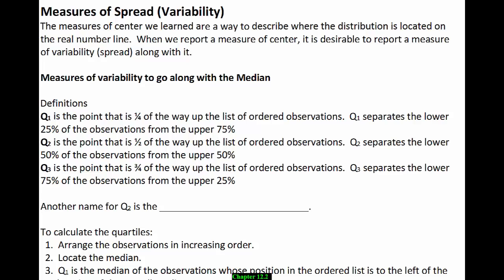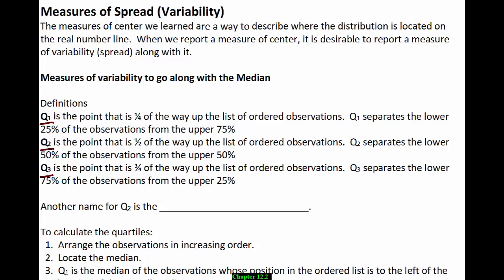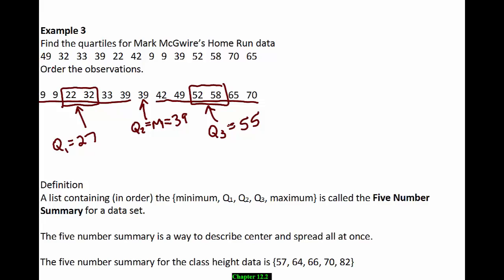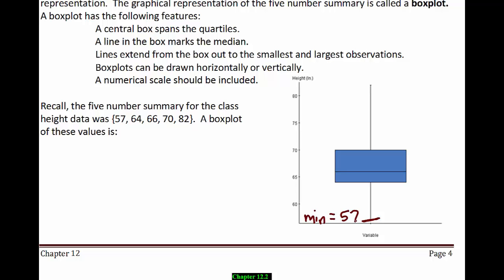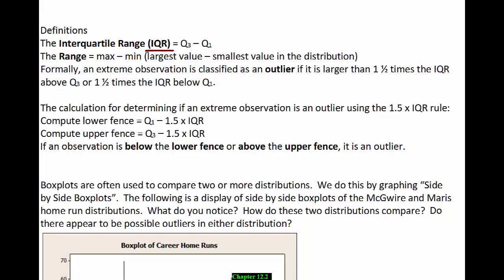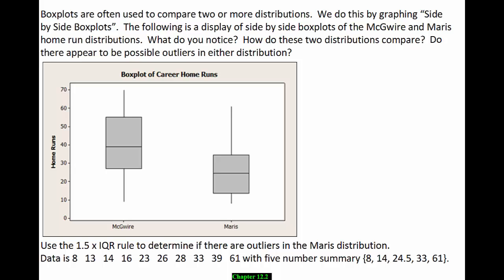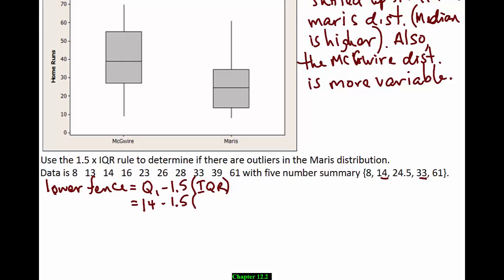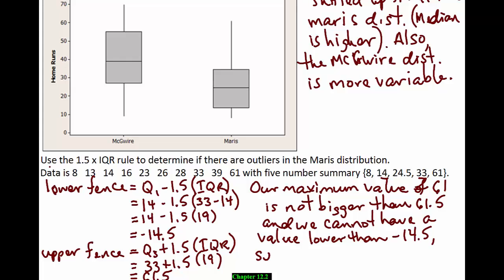STAT 110 12.2